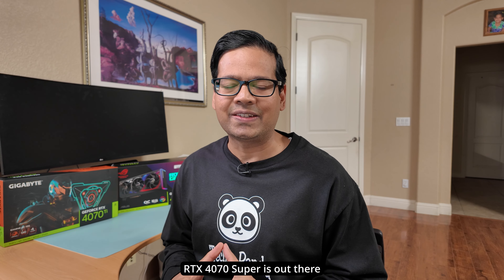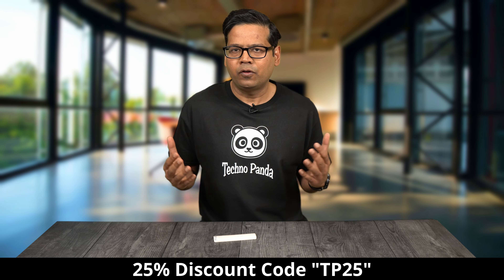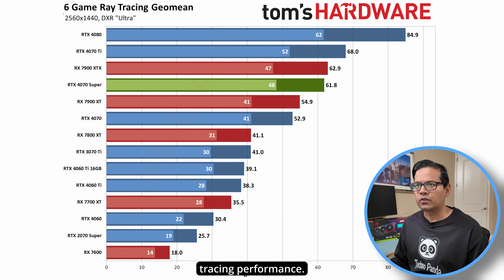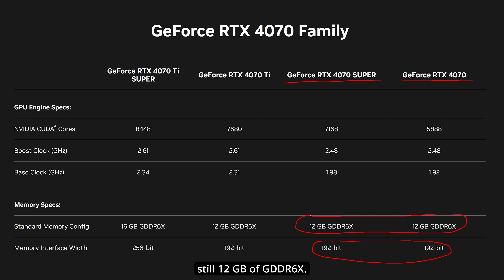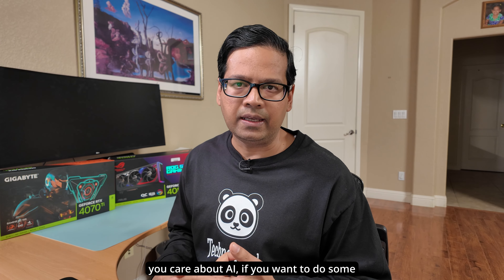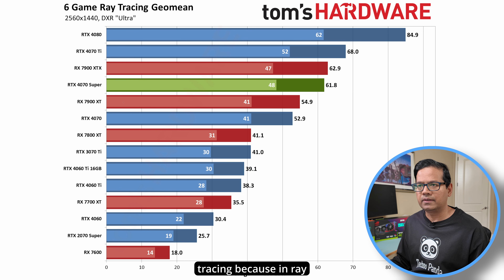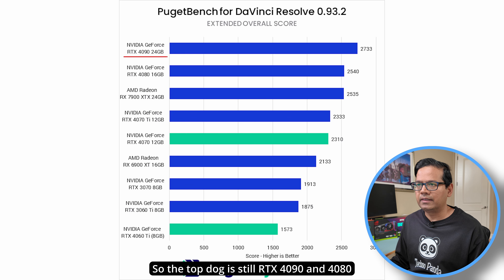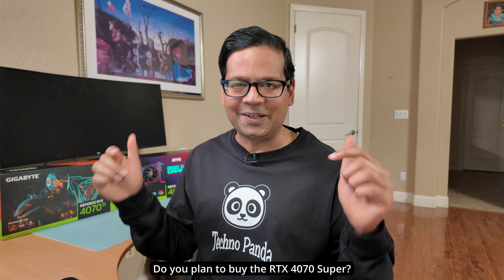NVIDIA RTX 4070 SUPER: Who Asked For It?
Purchase Links (USA)
👉 RTX 4090
👉 RX 7900 XTX
👉 RTX 4080
👉 RTX 4070 Ti